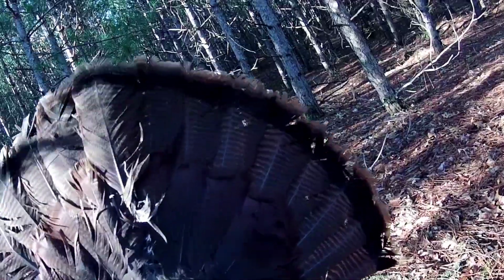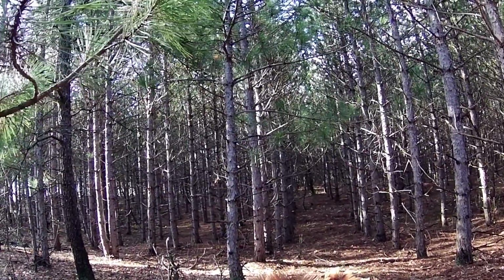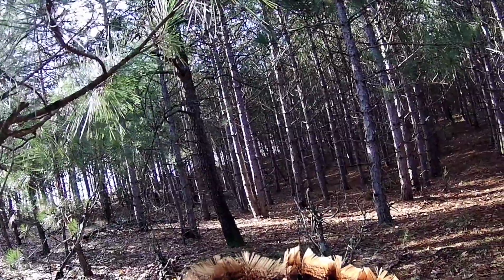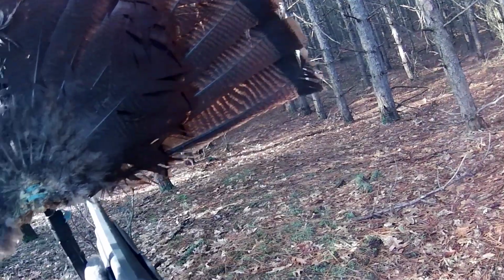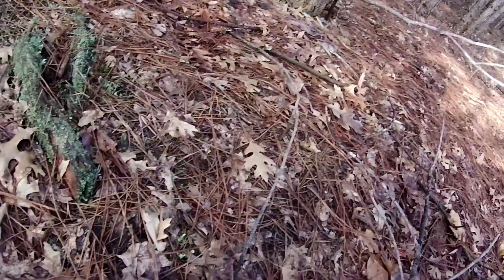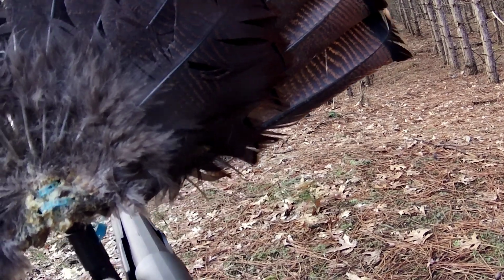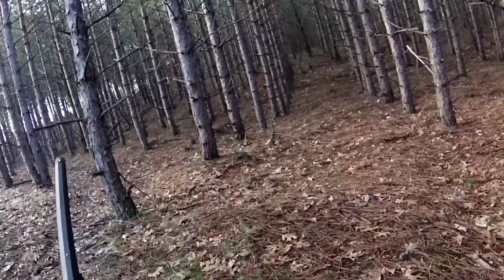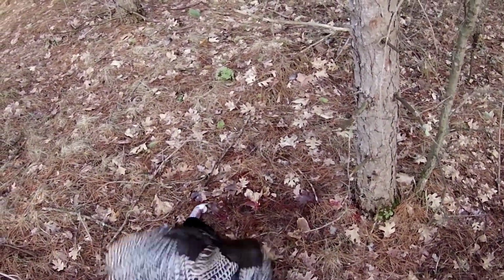Wisconsin public land turkey hunting, spring 2023.